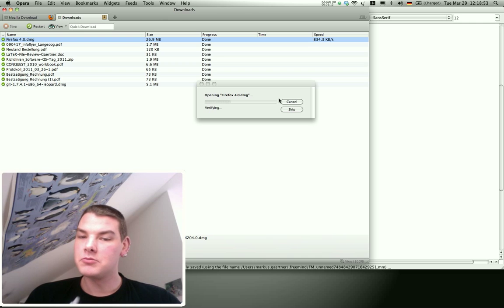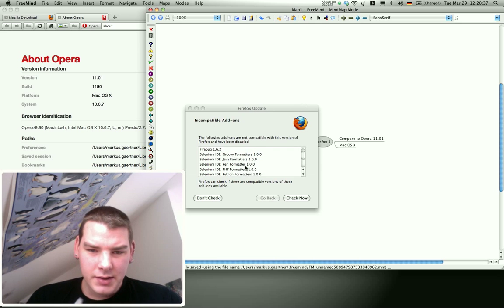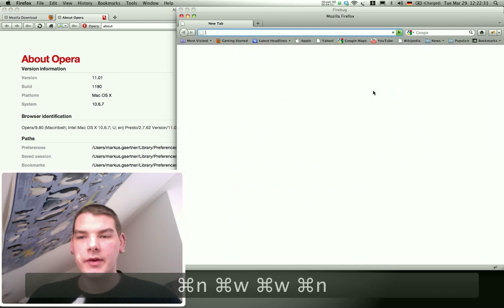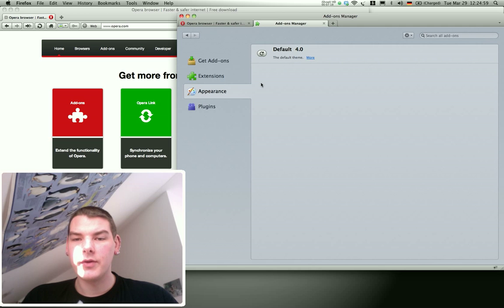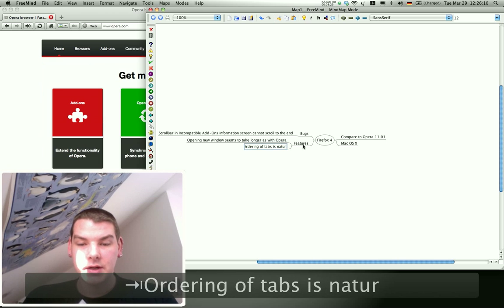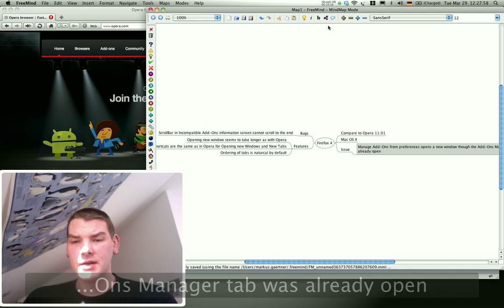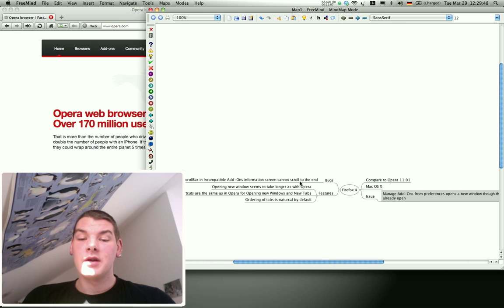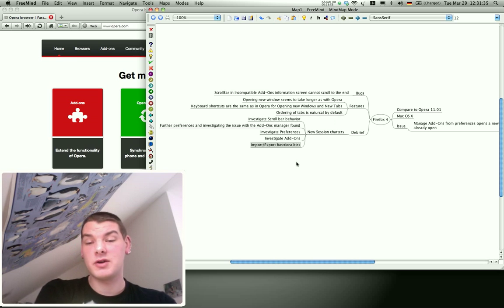Inspectional Testing Demo video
Demo Video showing how Inspectional Testing works